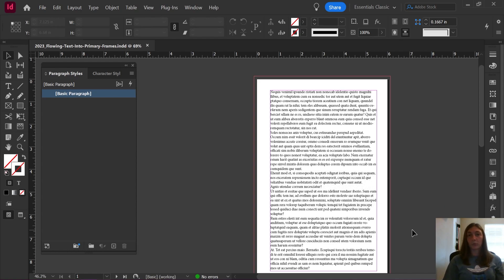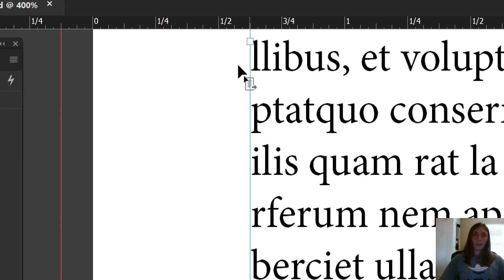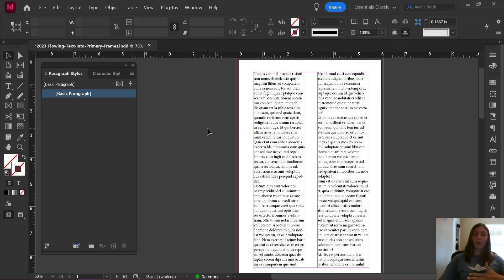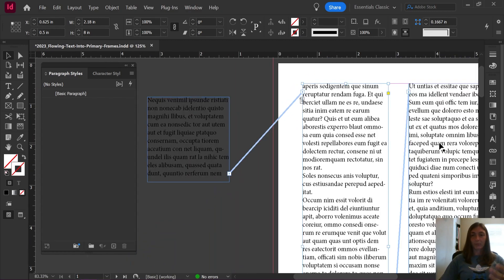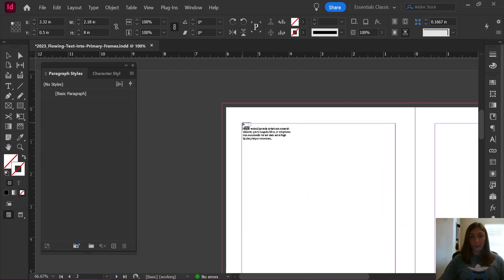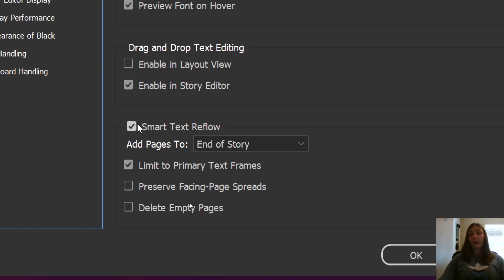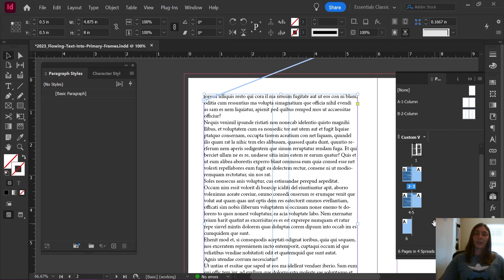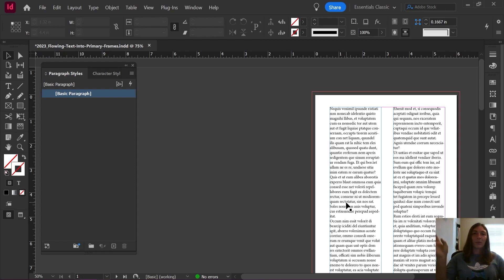Flowing Text Into Primary Frames • InDesign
Have you just learned about Primary Text frames and Parent Pages and now you're hating life because you really want to use them but can't, since you STARTED your project without them?
If you haven't started adding images yet, this tutorial is for you!

0:00 - Intro
0:30 - Warning
0:54 - Benefit of Primary Frames
1:30 - Link to Parent Page Videos
2:19 - How to Flow Regular Frame into Primary
2:50 - Make Overset Text
3:20 - What if the Text Doesn't Flow Across Pages?
4:10 - Fixing Flow from a Primary Frame to Standard
4:45 - Enabling Smart Text Reflow
5:50 - Delete the Pages, then Reflow!